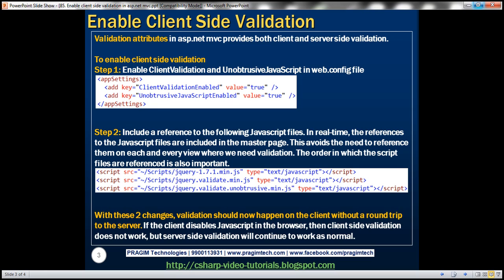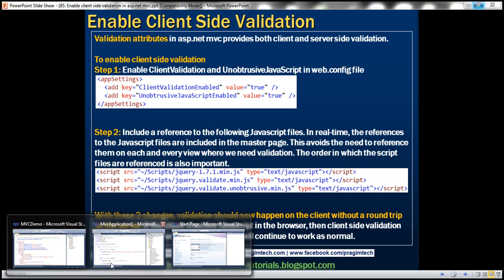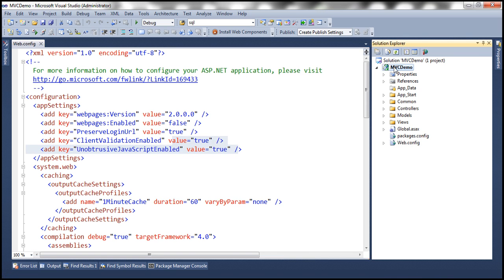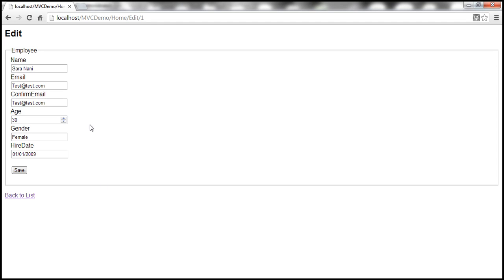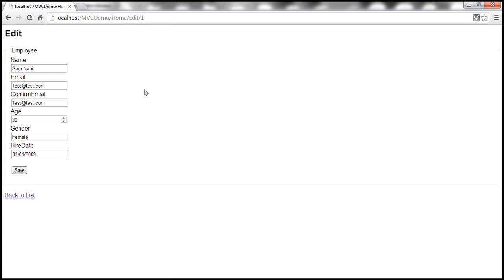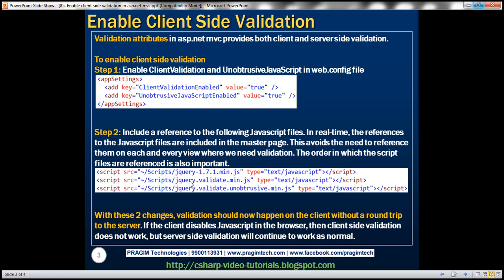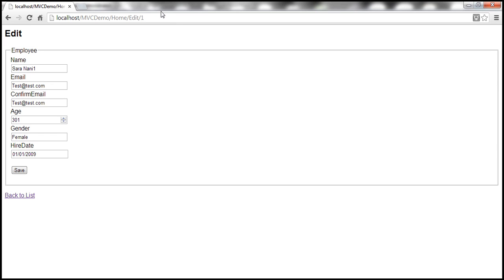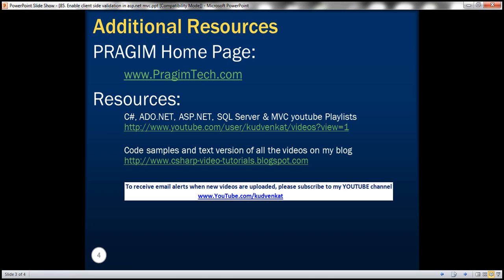Part 85 Enable client side validation in asp net mvc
Link for csharp, asp.net, ado.net, dotnet basics, mvc and sql server video tutorial playlists

Validation attributes in asp.net mvc provides both client and server side validation. There are 2 simple steps to enable client side validation in asp.net mvc

Step 1: Enable ClientValidation and UnobtrusiveJavaScript in web.config file.
[appSettings]
  [add key="ClientValidationEnabled" value="true" /]
  [add key="UnobtrusiveJavaScriptEnabled" value="true" /]
[/appSettings]

Step 2: Include a reference to the following javascript files. In realtime, the references to the javascript files are included in the master page. This avoids the need to reference them on each and every view where we need validation. The order in which the script files are referenced is also important. jquery.validate is dependant on jquery and /jquery.validate.unobtrusive is dependant on jquery.validate, so they should be referenced in the following order. Otherwise, client side validation will not work. In short, JavaScript is parsed "top-down", so all dependencies need to be referenced before the dependant reference.
[script src="~/Scripts/jquery-1.7.1.min.js" type="text/javascript"][/script]
[script src="~/Scripts/jquery.validate.min.js" type="text/javascript"][/script]
[script src="~/Scripts/jquery.validate.unobtrusive.min.js" type="text/javascript"][/script]

With these 2 changes, validation should now happen on the client without a round trip to the server. If the client disables javascript in the browser, then client side validation does not work, but server side validation will continue to work as normal.

Please make sure to replace [ with LESSTHAN and ] with GREATERTHAN symbol.